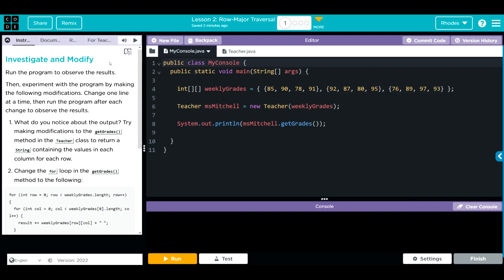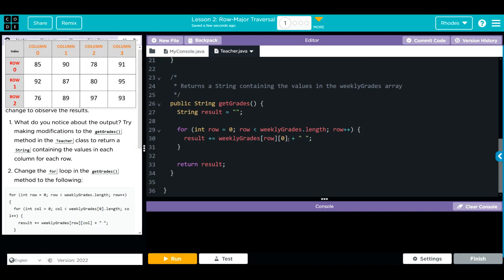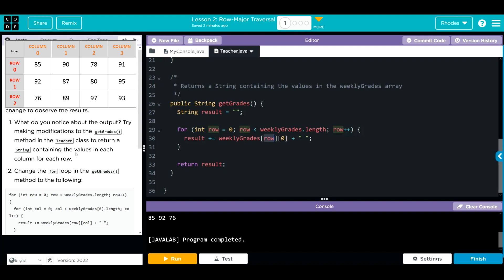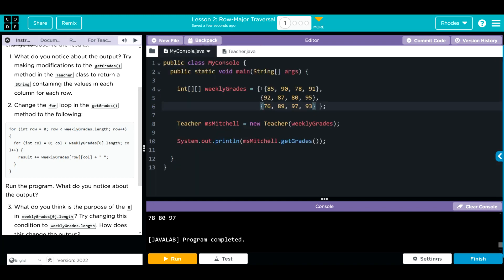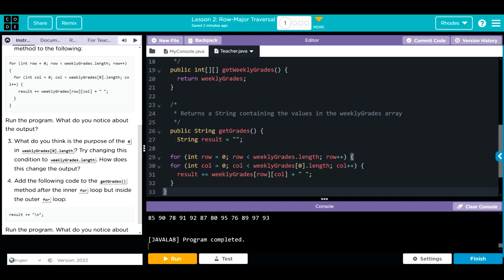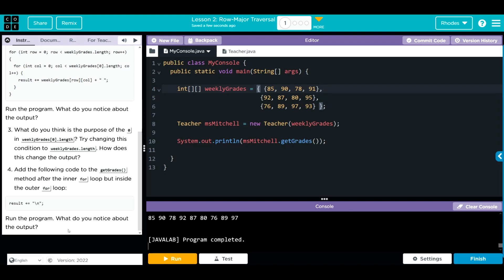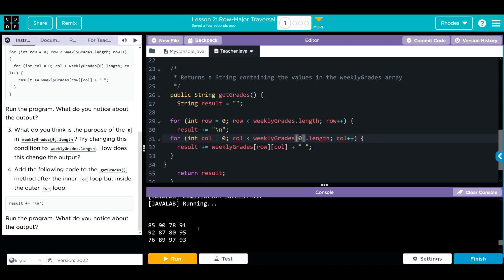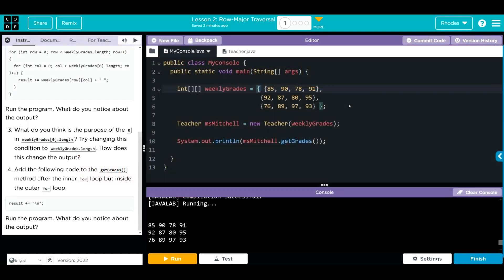AP CS A - Code.org: Unit 5: Lesson 2 #1 (2023)